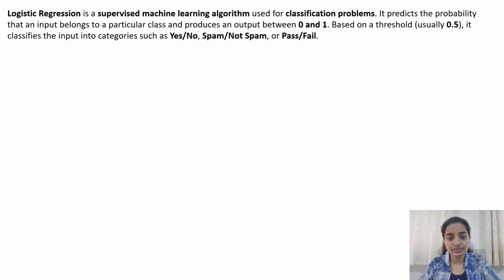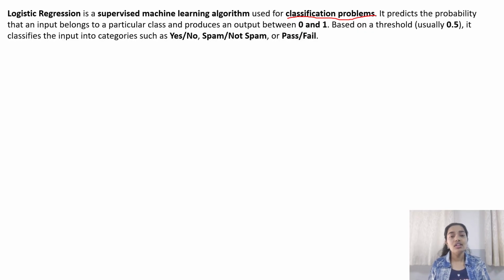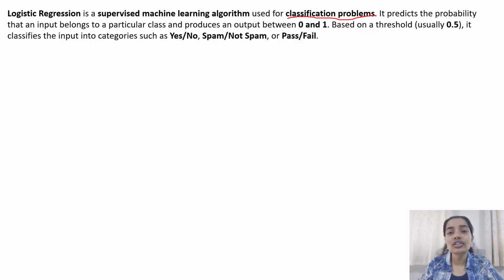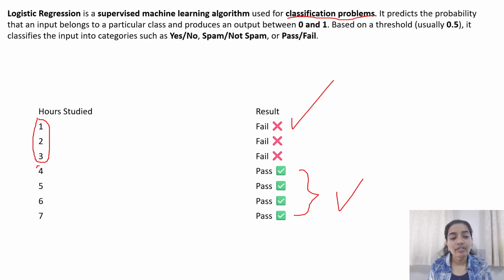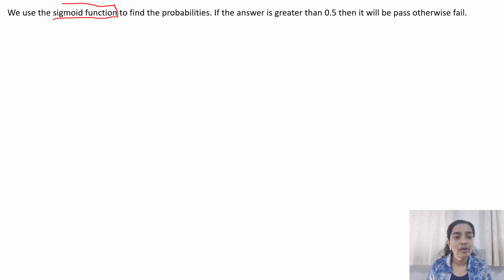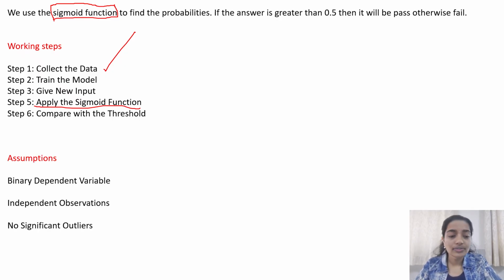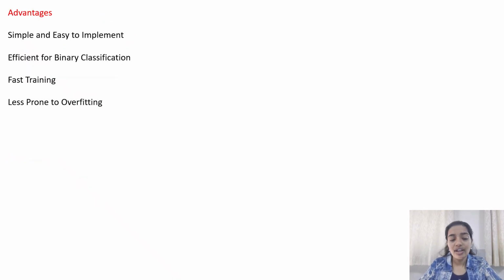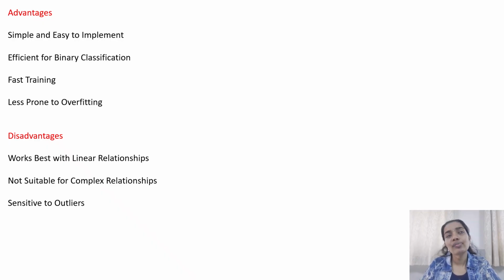Logistic Regression for Beginners | Machine Learning Made Easy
In this video, you'll learn Logistic Regression from scratch in the simplest way possible. Whether you're a beginner in Machine Learning, preparing for university exams, or getting ready for interviews, this tutorial will help you understand the complete concept with easy examples.

📌In this video, you'll learn:

* Why do we use Logistic Regression?
* Difference between Linear Regression and Logistic Regression
* Real-life example of Logistic Regression
* Working of Logistic Regression (Step-by-Step)
* Sigmoid Function Explained
* Assumptions of Logistic Regression
* Advantages and Disadvantages
* Applications of Logistic Regression

This video is perfect for:

* Engineering & M.Sc. Students
* Interview Preparation
* Exam Preparation.